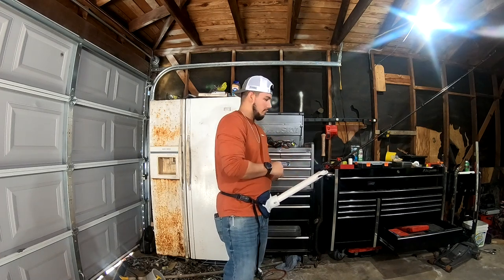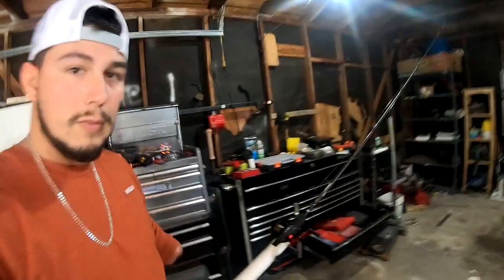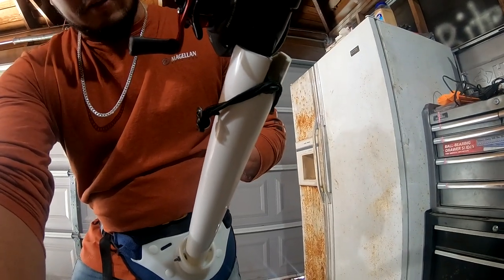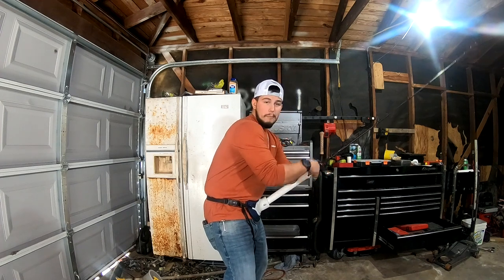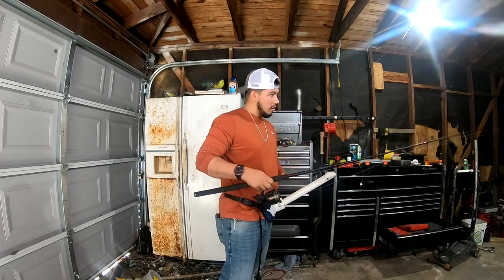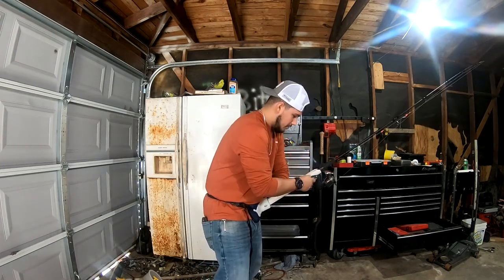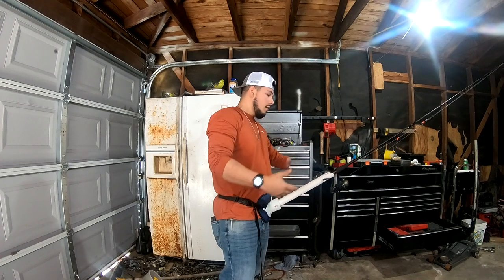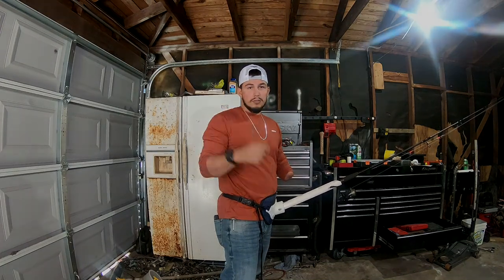ONE-HANDED FISHING HARNESS ( I CAN FISH AGAIN!!!! )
Yall i am proud to say that ill will be able to fishing again. now i know there are others out there that do this without any devices, but im believe int the saying "work smarter not harder". Now this isnt meant to knock what they do or how they do it, so more power to them. i simply want to make it easier for myself and possibly others as well. so with that being said i hope you enjoy the video!